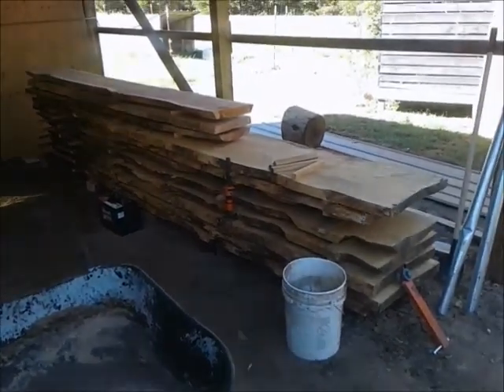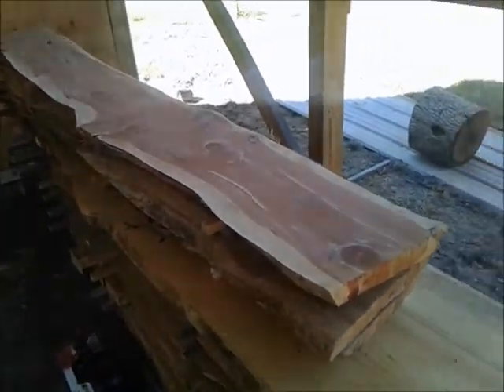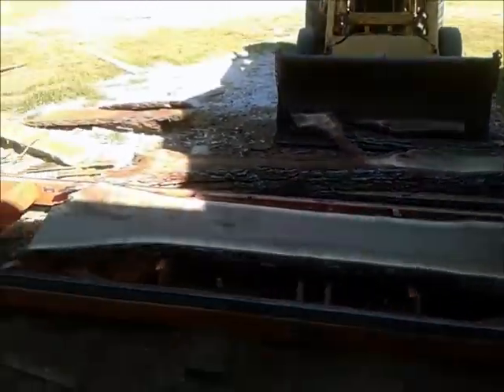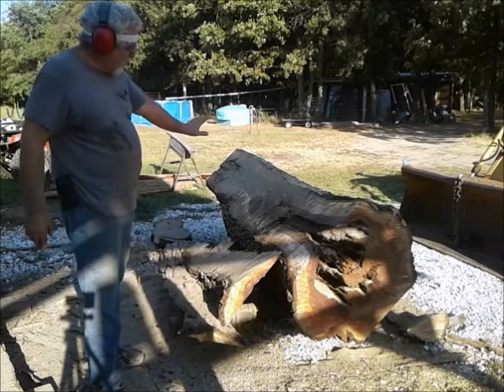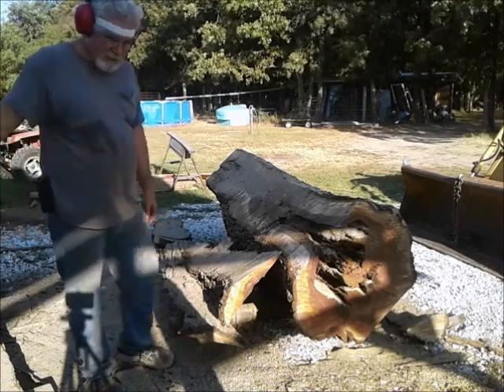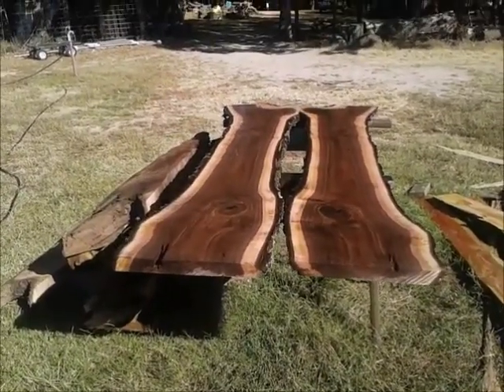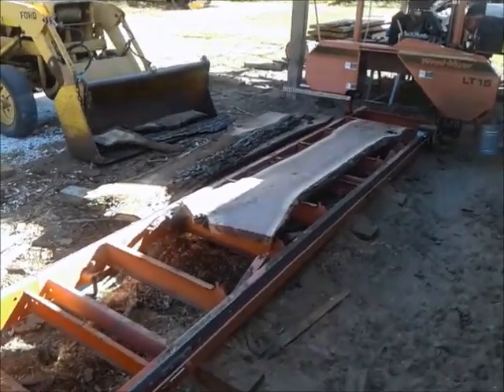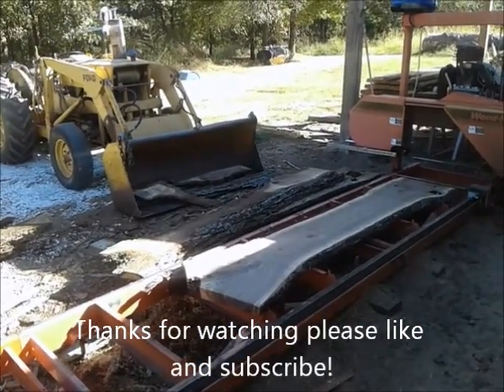Making extra income on your Homestead with a Woodmiser sawmill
There are many ways to make extra income on your homestead. I have a Woodmiser sawmill that I do it with.